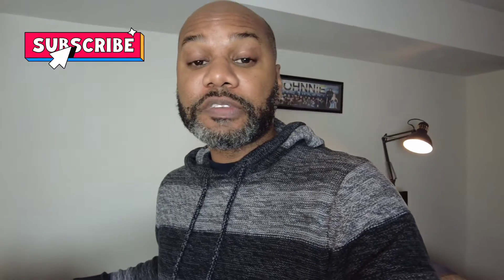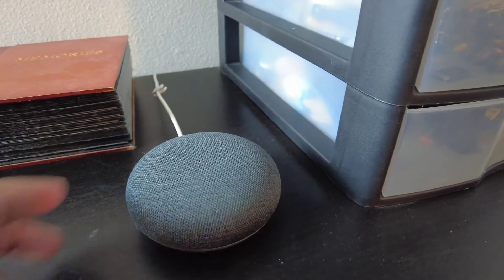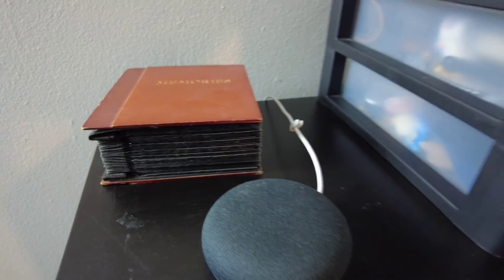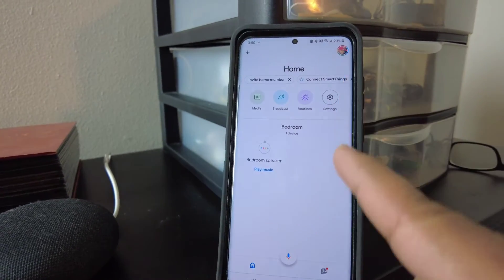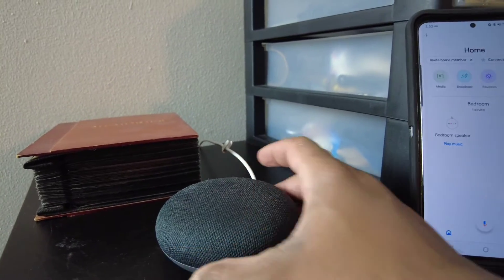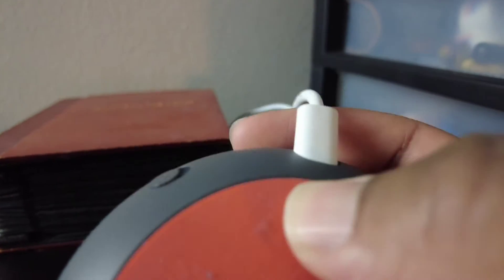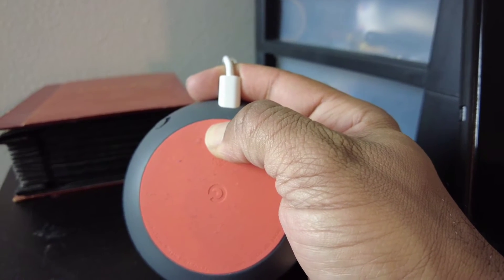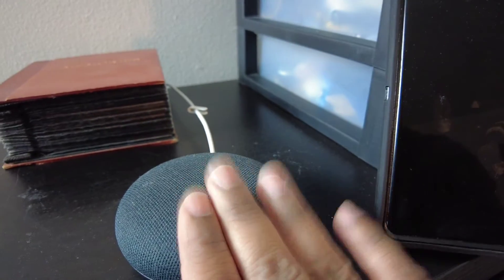Google Mini Not Communicating with Google Home | How to Fix!!!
Has your Google Mini stopped communicating with your Google Home.   My Google Nest Mini was useless and not communicating with my Google Home for months until I found this solution.

Facebook Group: Family Vacation Travel Talk

Items used to film this video:
DJI Pocket 2 Creator Combo
Genuine Osmo Pocket Extension Rod with Phone Holder
LimoStudio 700W Photography Soft Box Light